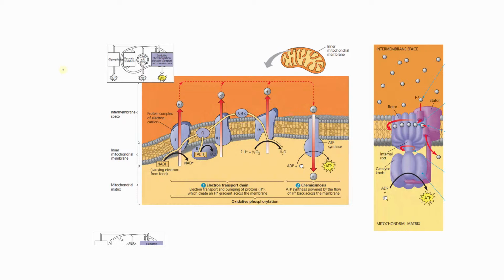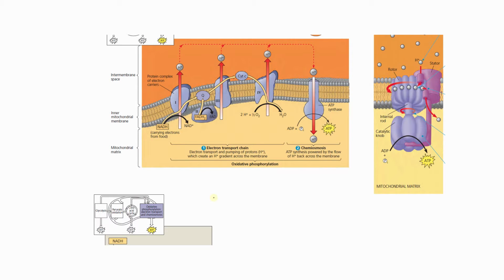[AP Biology] Oxidative Phosphorylation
Topic: Cellular Respiration